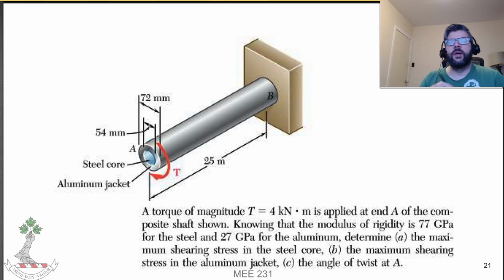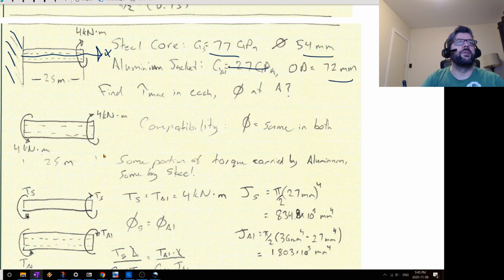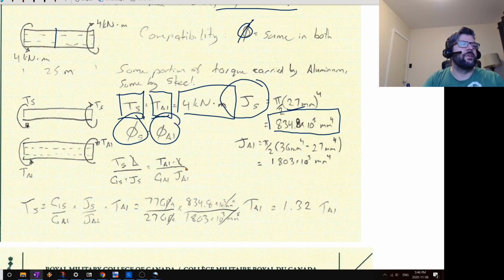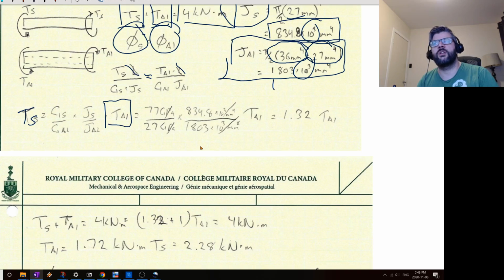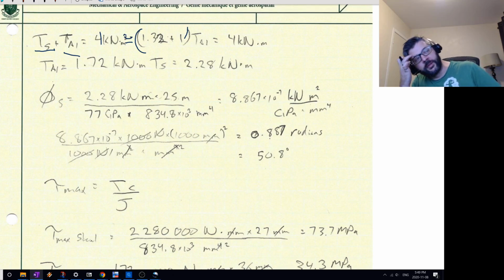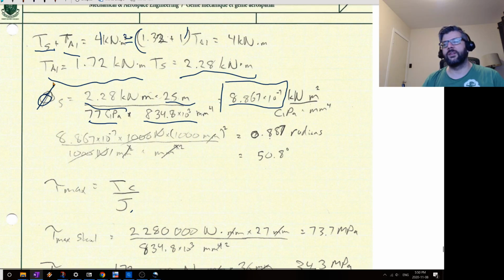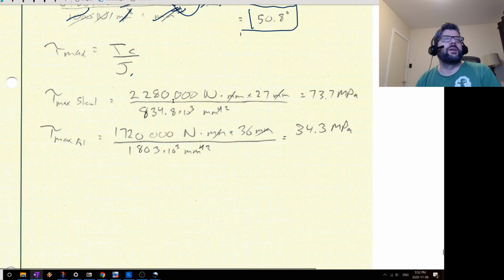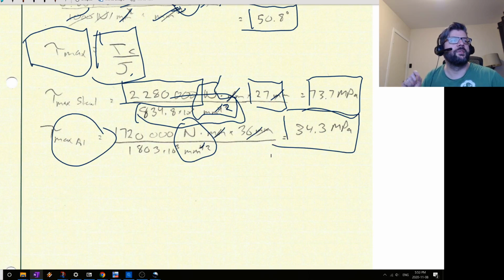Indeterminate Torsion Example 3 - Composite Shaft